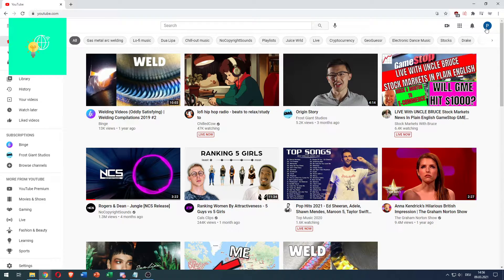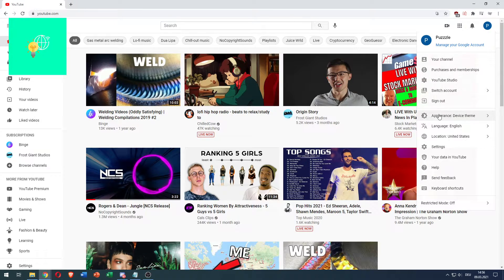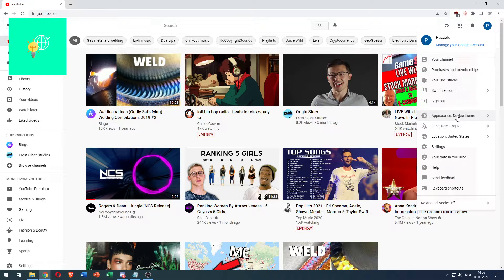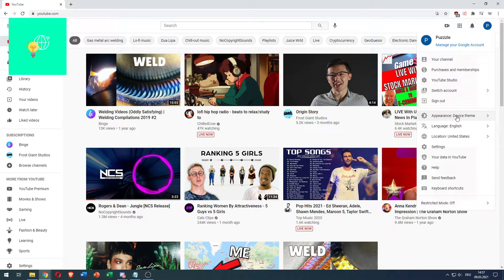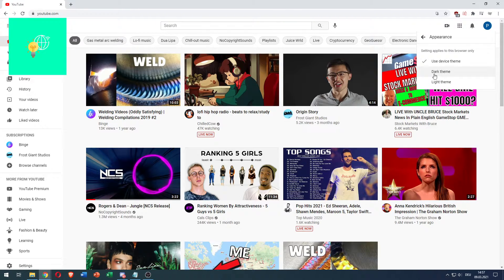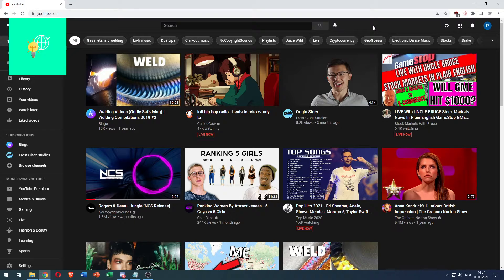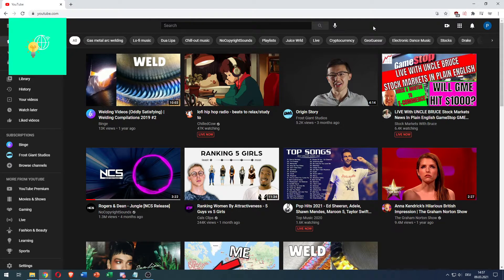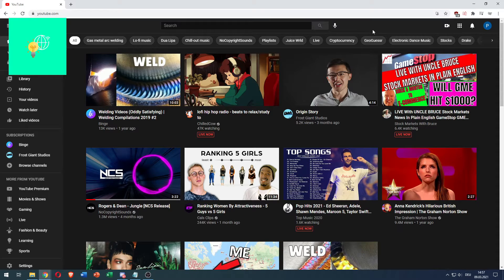How to Enable Dark Mode on YouTube on PC! (2021)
In this video i am showing you how to enable dark mode on youtube on pc in 2021.